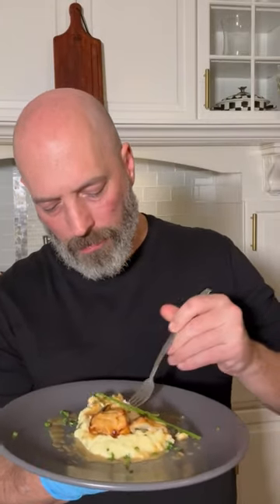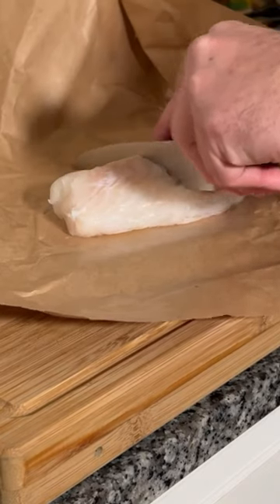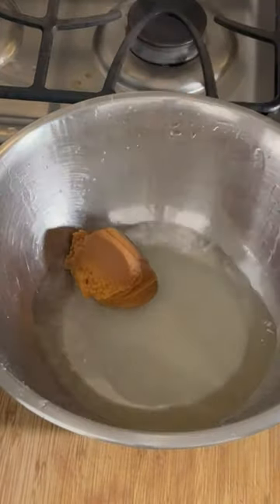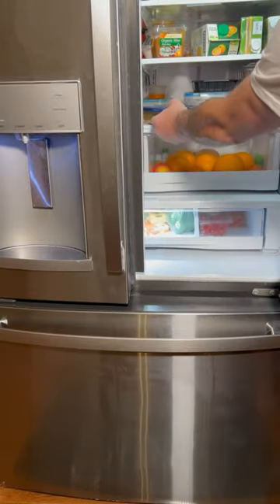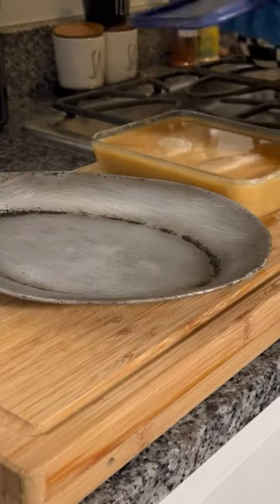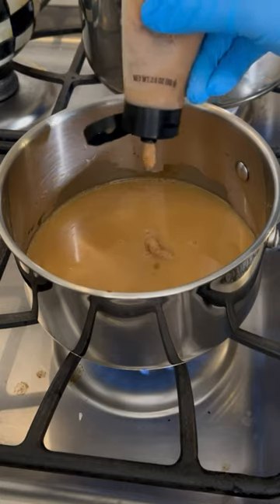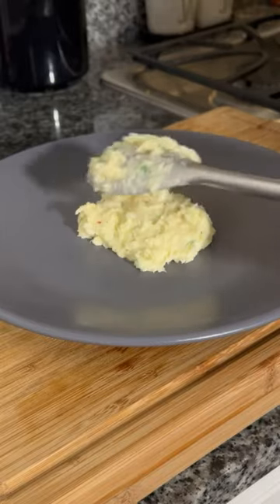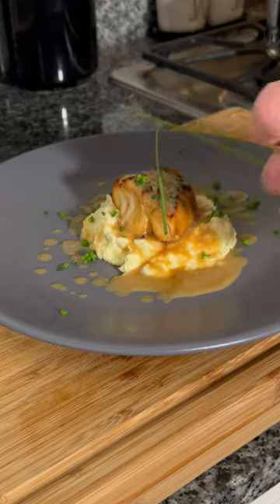nobu miso cod fish seafood recipes chef chefrecipes shorts food foodie bassettsblends